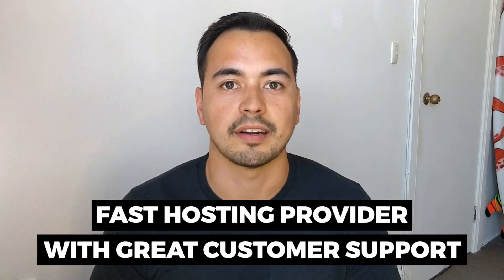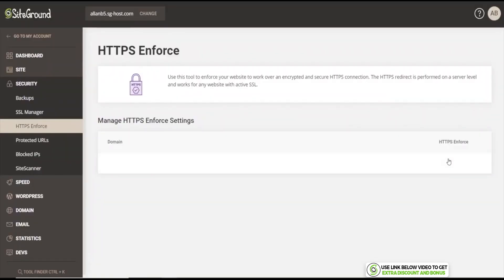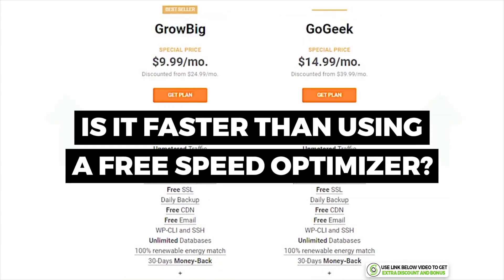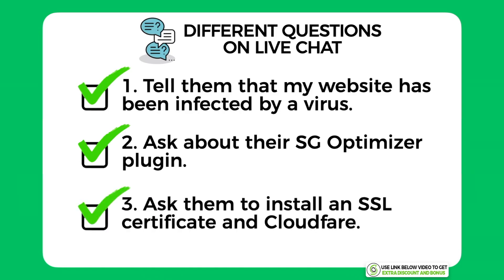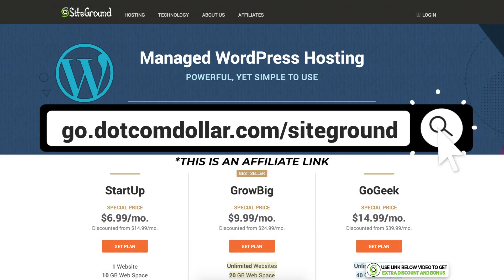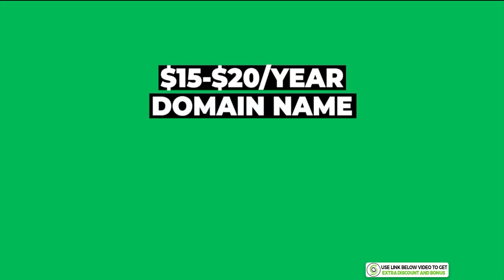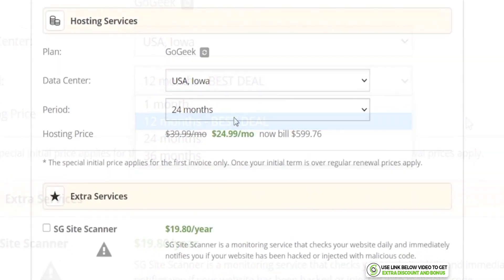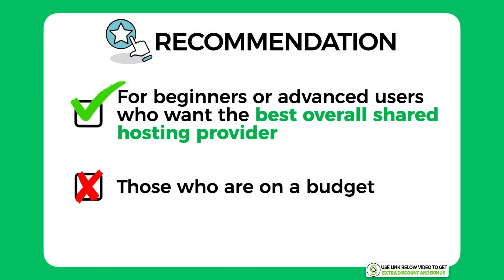Siteground Review (2026) ❇️ Speed Test, Live Demo & My Honest Web Host Recommendation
Are you looking for a fast hosting provider with great customer support? Well, in this Siteground review, I'm going to go through everything that you need to know about Siteground to decide if they are the right hosting provider for you.

I will also provide you with a live demo so you essentially get to test out Siteground without having to purchase it yourself.

And lastly, I will provide you with my honest recommendation on if or who should buy Siteground.

⏱️TIMESTAMPS⏱️
00:00 - Overview & Bonus
00:58 - After Purchase Setup & Ease Of Use For Siteground
02:37 - Siteground's Speed & Uptime Performance Tests
04:59 - Customer Support Rating
07:26 - Pricing Options For Siteground Shared Hosting Plans
12:38 - Siteground's Honest Recommendation